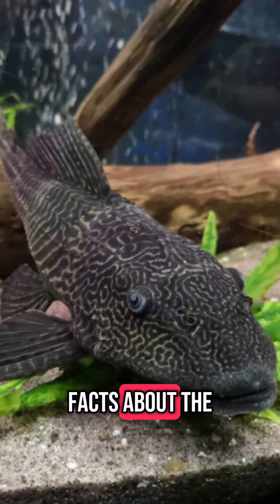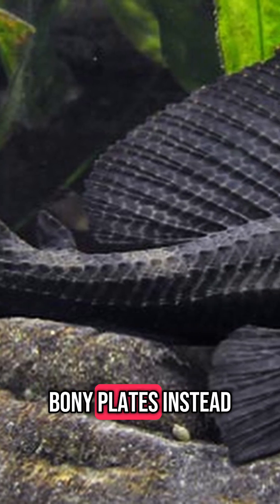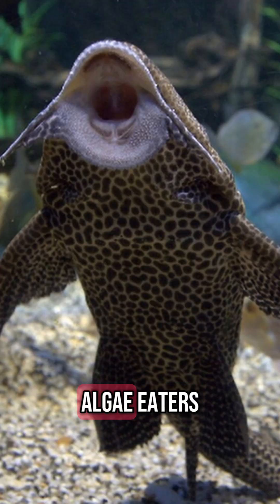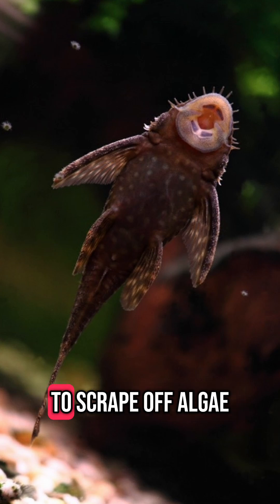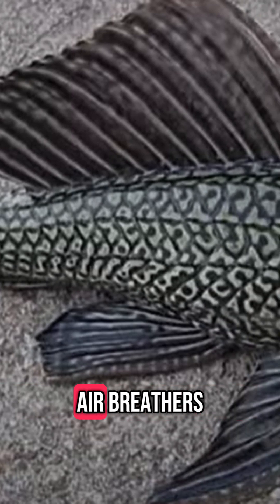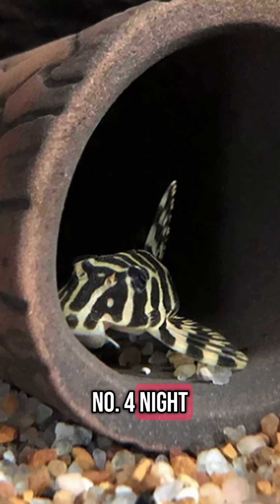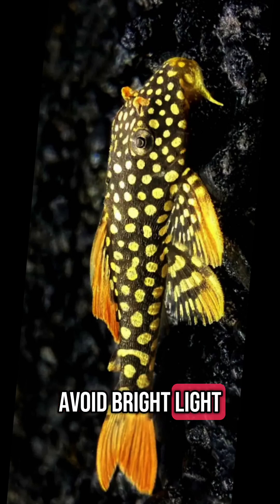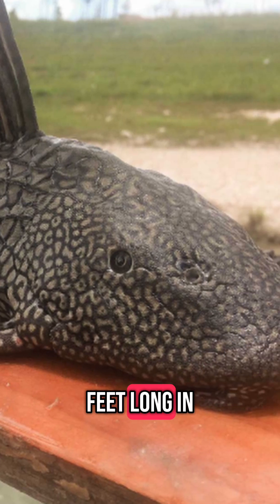Top 5 Amazing Facts about the Plecostomus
Armored Body
Plecos are covered in tough, bony plates instead of regular fish scales. These armor-like structures protect them from predators and rough surfaces in their natural river habitats.

Natural Algae Eaters
Plecos are famous for their algae-cleaning abilities. Using their specialized suckermouths, they attach to surfaces like glass, rocks, and driftwood to scrape off algae, helping to keep aquariums clean.

They Can Breathe Air
Some species of plecostomus are facultative air breathers—they can gulp air at the water’s surface and absorb oxygen through their gut lining when dissolved oxygen levels in the water are too low.

Night Owls of the Fish World
Plecos are nocturnal, meaning they’re most active at night. During the day, they often hide in caves, under logs, or behind decorations to avoid bright light.

They Can Get Huge
While most people buy small plecos for aquariums, some species can grow over 2 feet (60 cm) long in the wild! Many outgrow home tanks, which has led to problems with invasive populations in some regions.